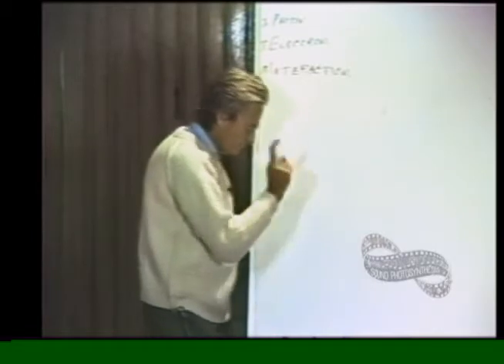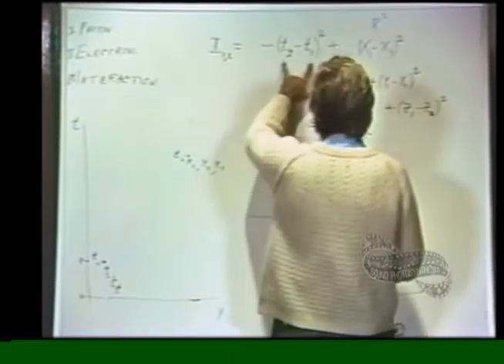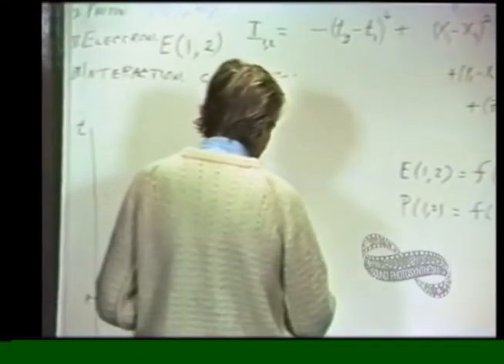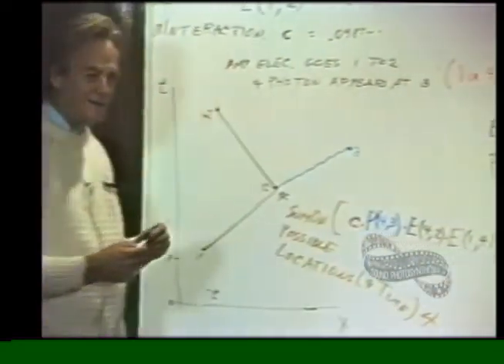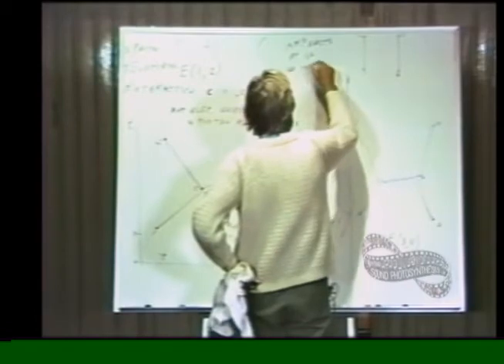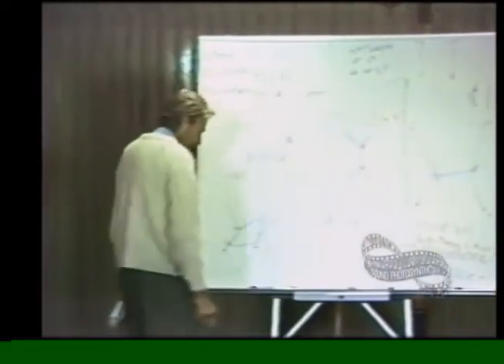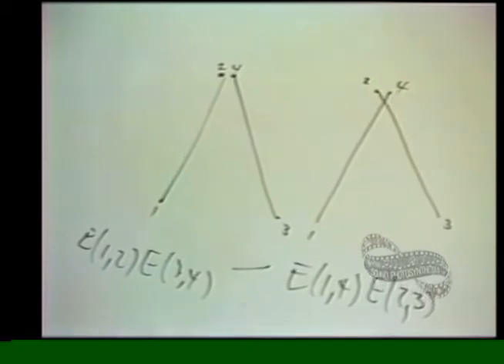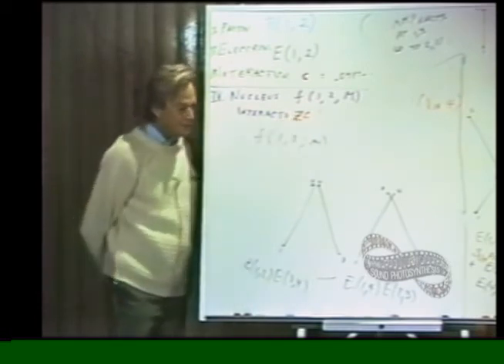Richard P Feynman Quantum Mechanical View of Reality 4